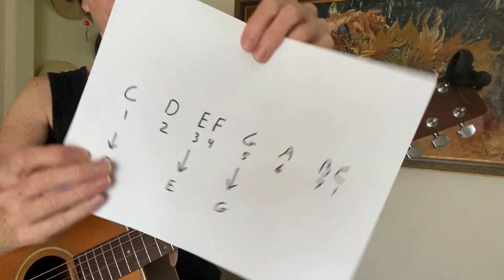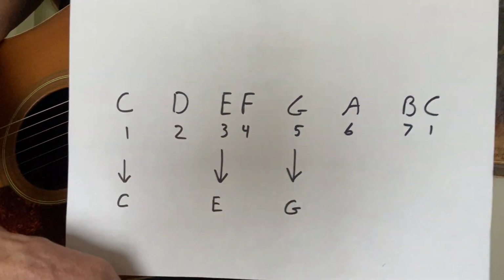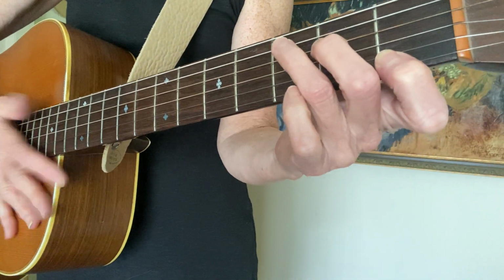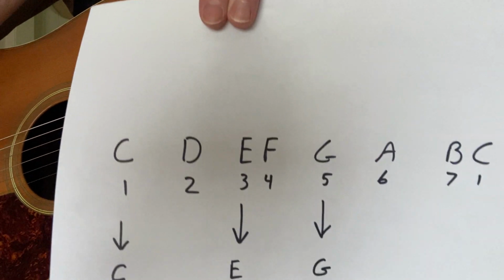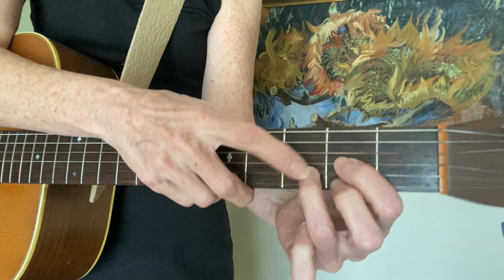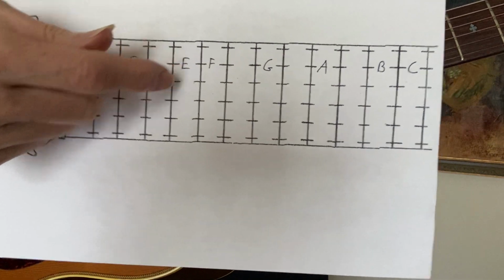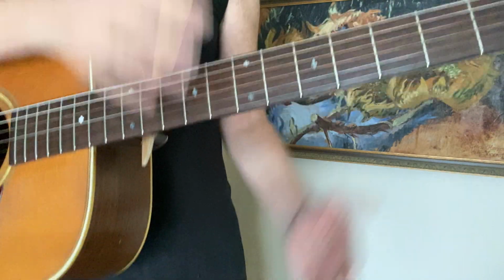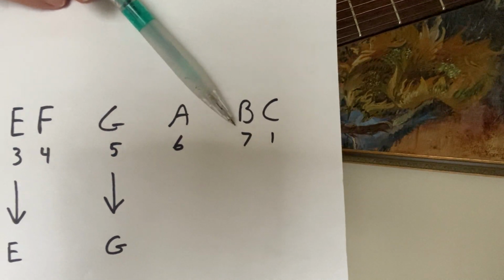Beyond beginner: more ROOTS and how they help you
Your welcome email will include a link to my free instruction page. Remember my email to you might land in your junk mail at first.